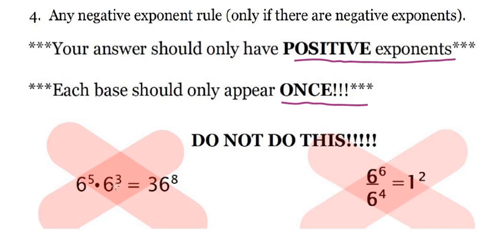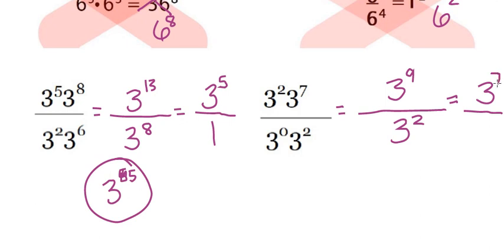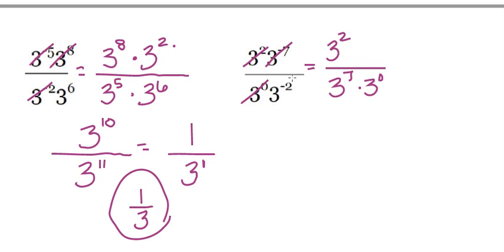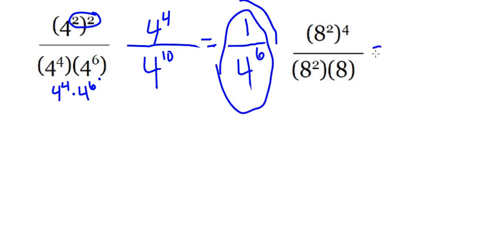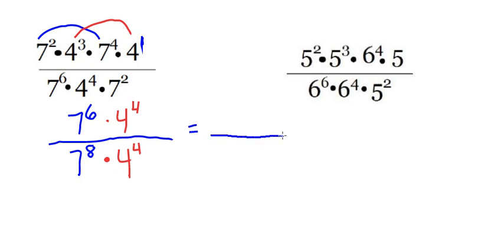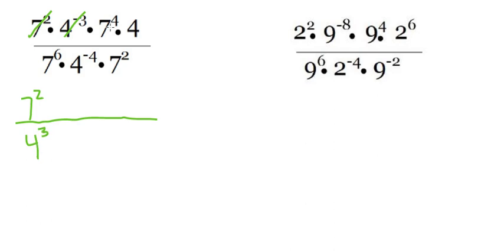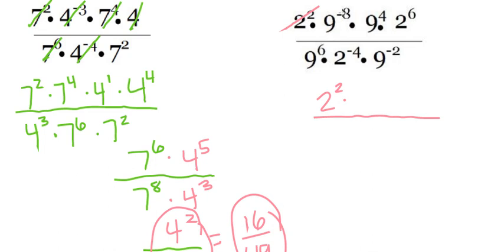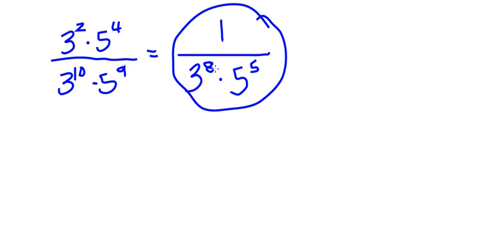Mixed Exponent Rules Instructional Video